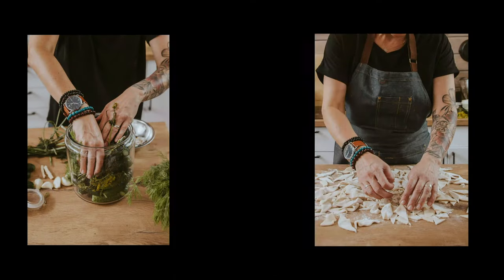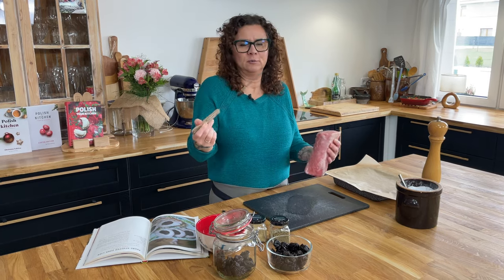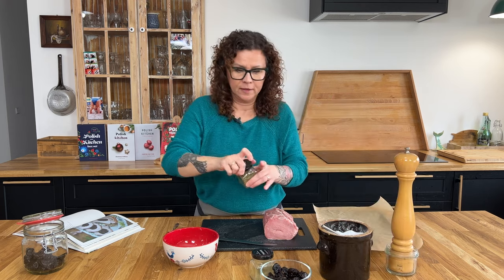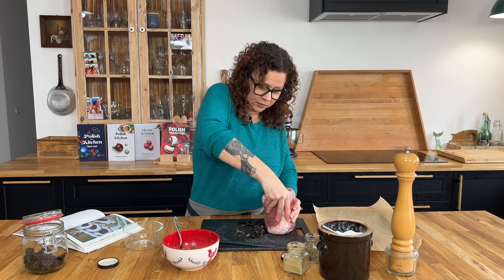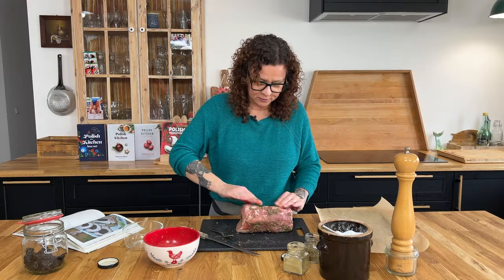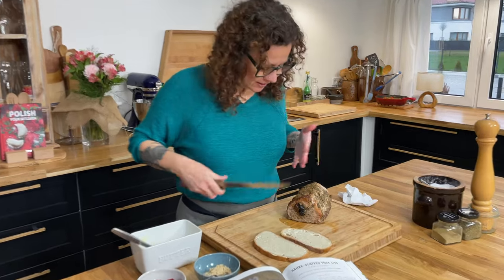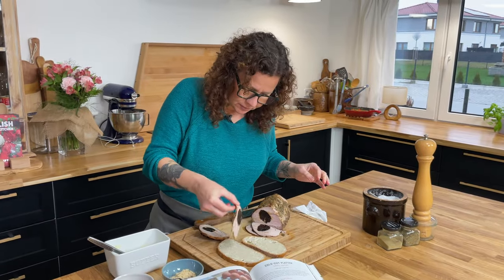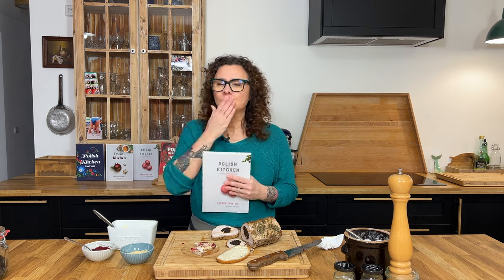Pork with prunes | Polish cooking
Today, in my kitchen I'm preparing a cold cut made with pork, served at Easter. This Polish-style pork loin with prunes can be prepared ahead of time, cooled and served this during Easter breakfast. Happy cooking and smacznego!

Cooking videos are posted on Saturdays (not every :)) and Kitche's Closed episodes on Fridays.